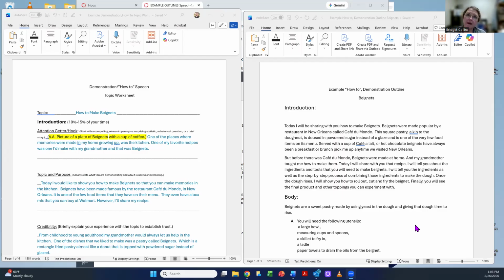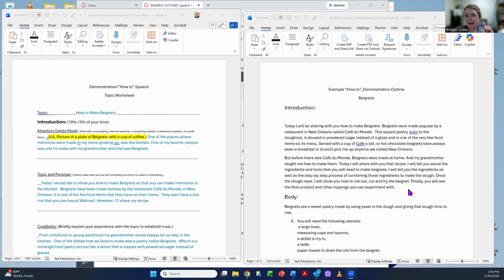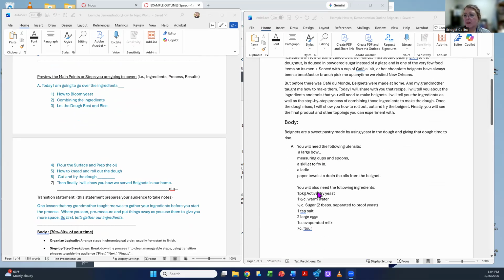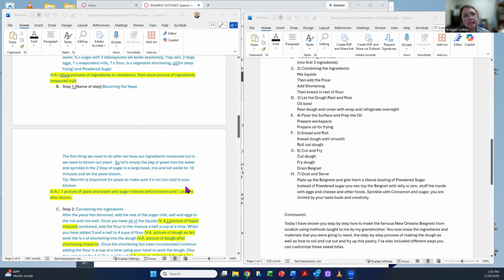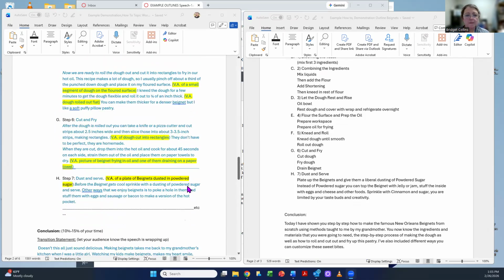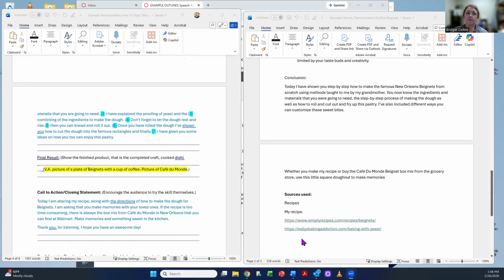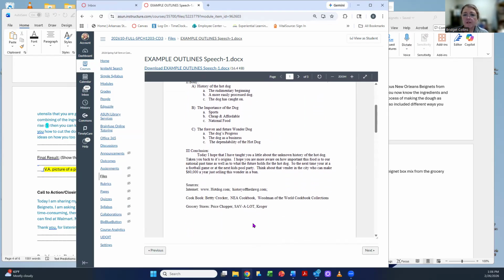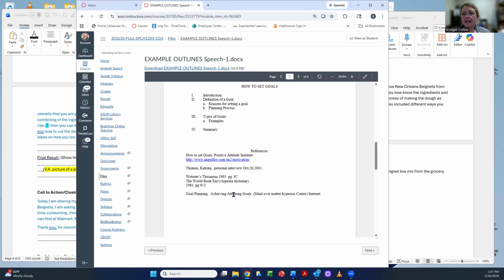Example Writing Outlines